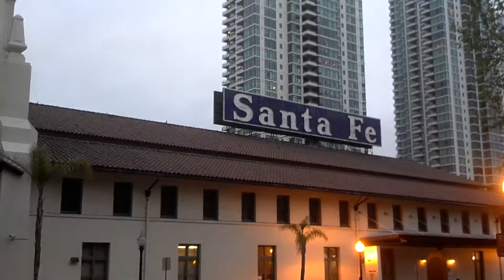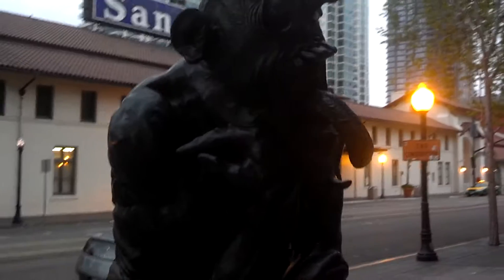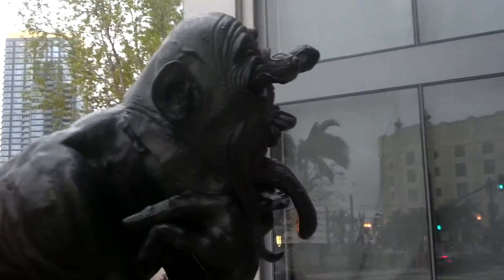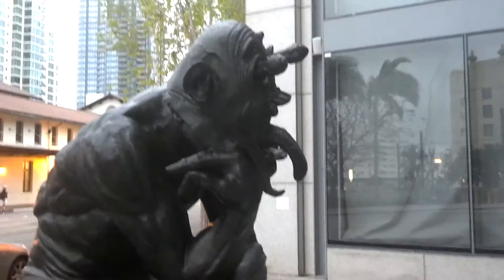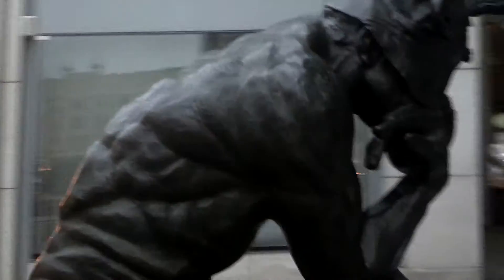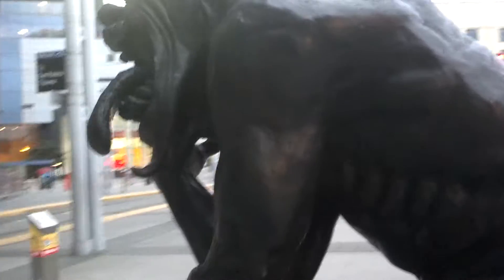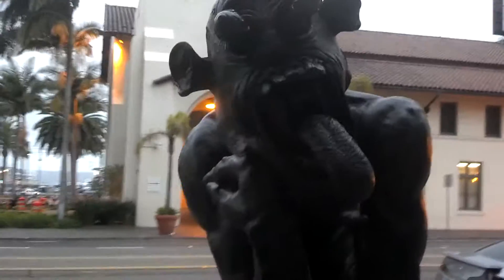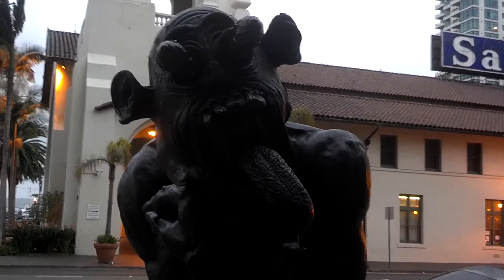CRAZY Thinker Statue @ American Plaza - A Life In Video 36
Found this statue right after getting off the trolley!!

Any info on it is appreciated!

TheAndySan

**Tech Notes**

*Camera Used*

Motorola Droid 4